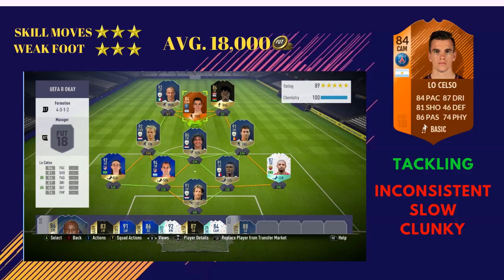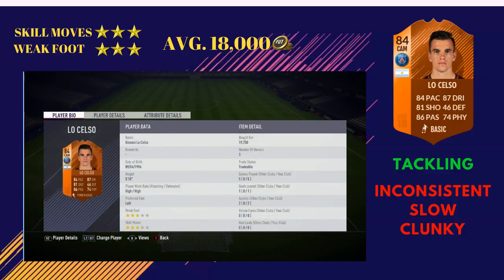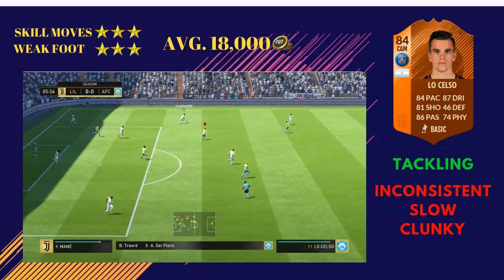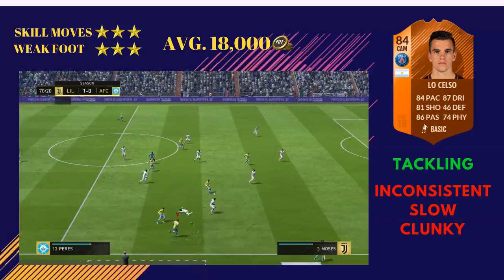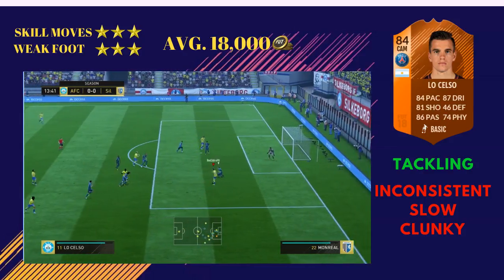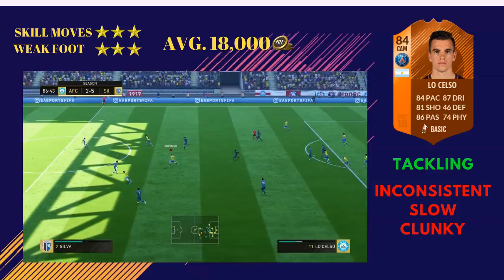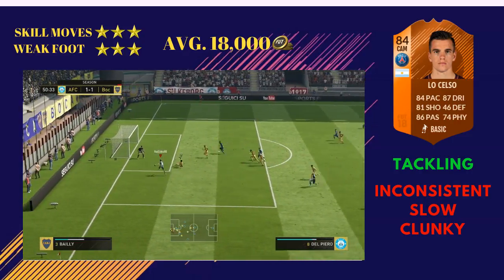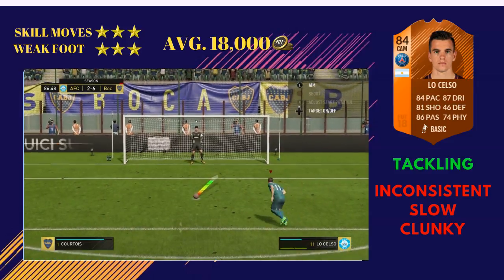FIFA18 MOTM LO CELSO (84) PLAYER REVIEW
Hi guys, hope you enjoy this MOTM Lo Celso review!